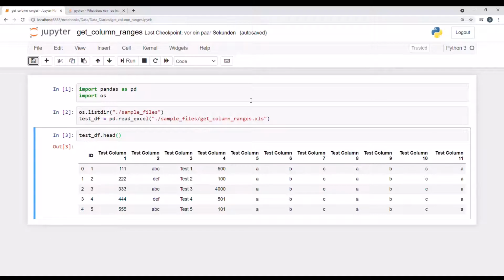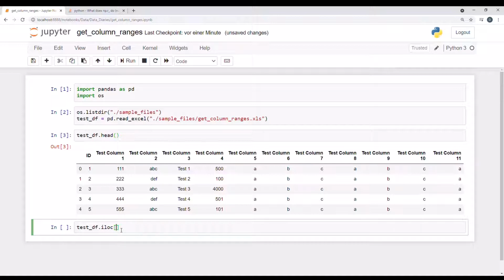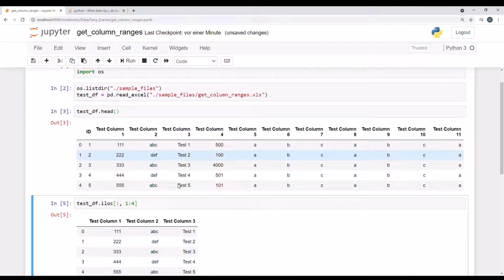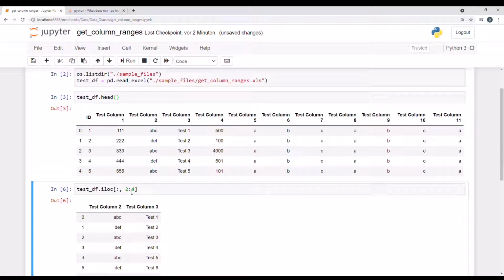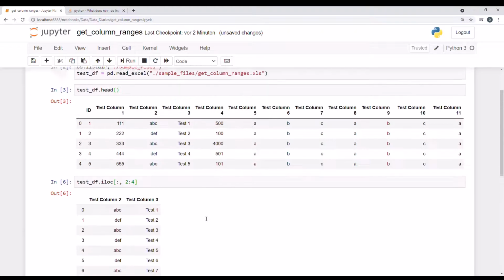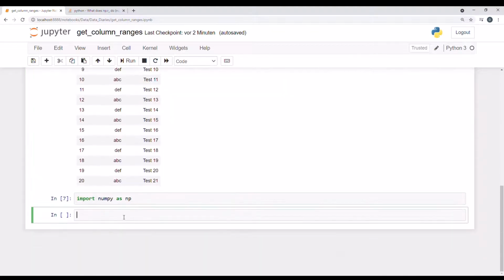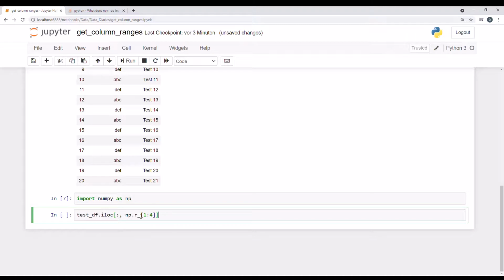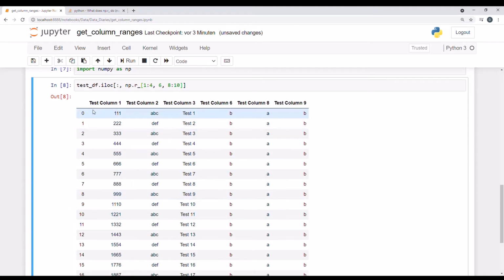Combine multiple column ranges in pandas using numpy's np.r_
In this short session I am selecting and combining multiple column ranges of a dataframe using python pandas library and the np.r_ numpy function. Useful approach to speed up column selection and avoid finnacky .iloc work arounds.